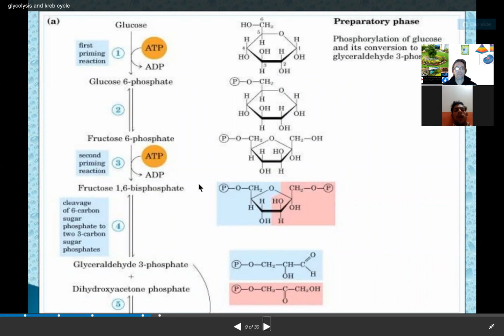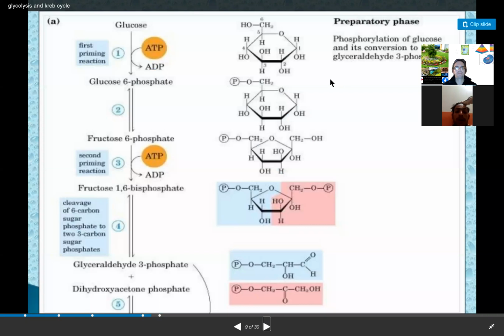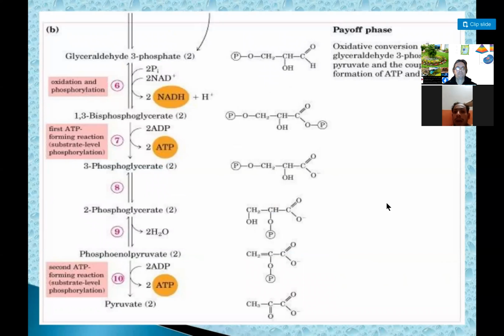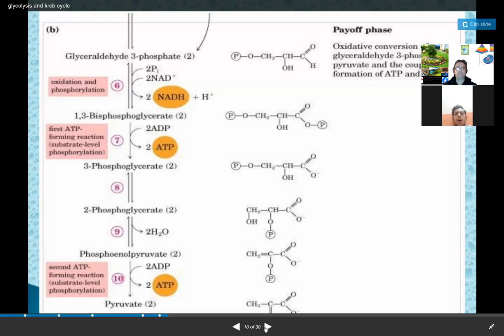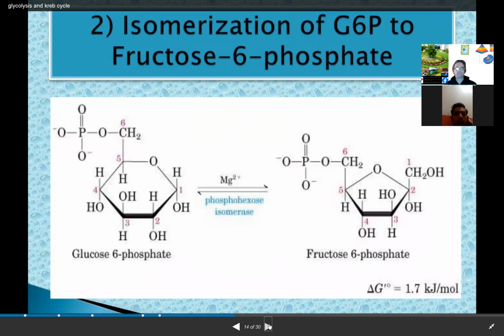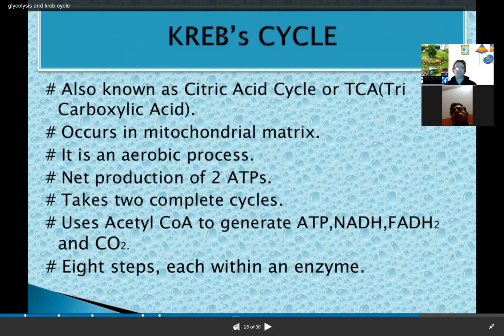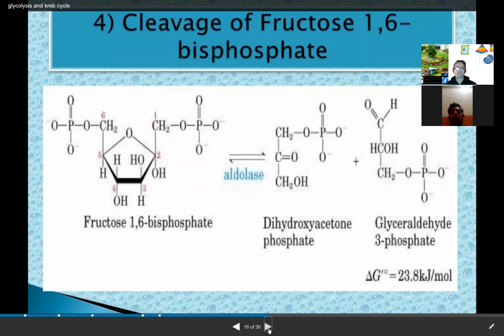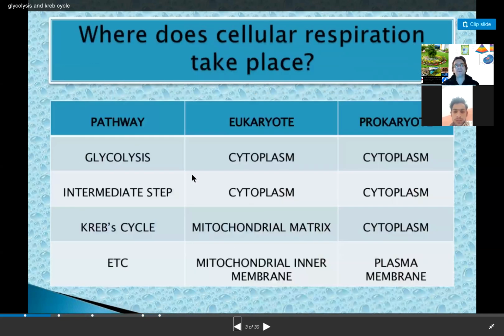Glycolysis with Brent and Asghar